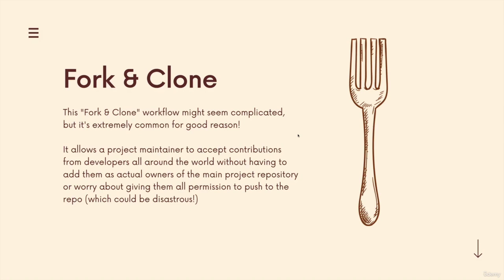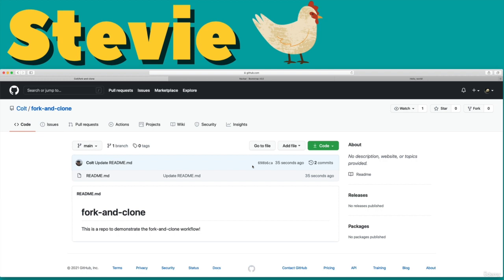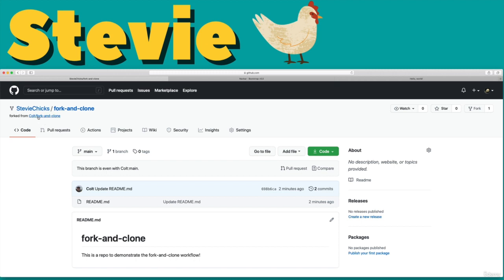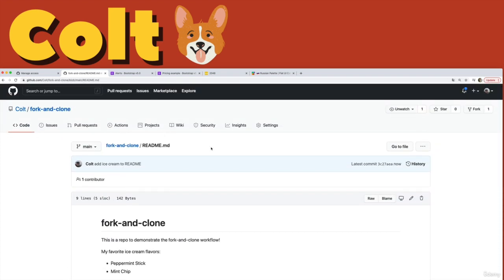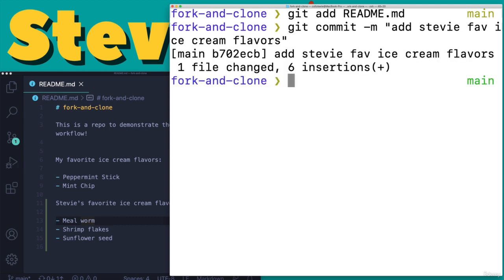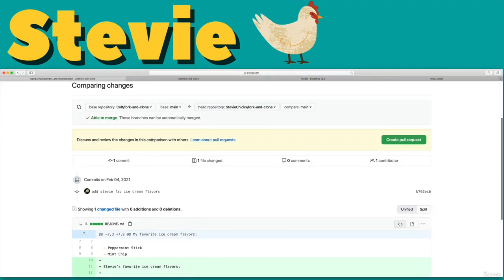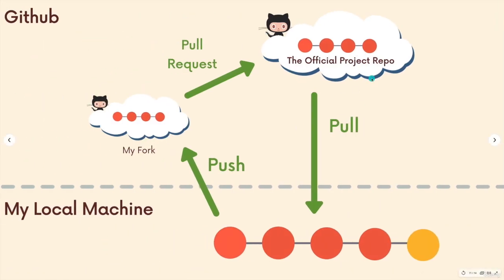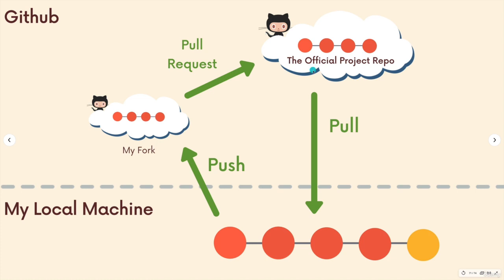014 Fork & Clone Workflow Demonstration